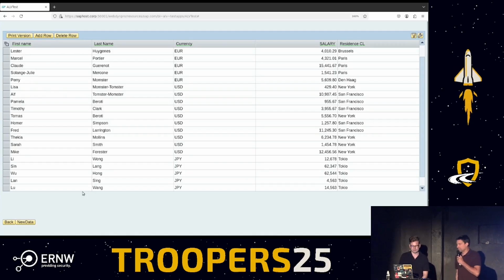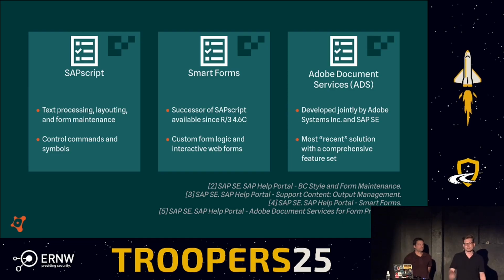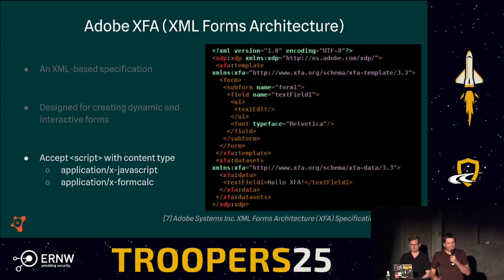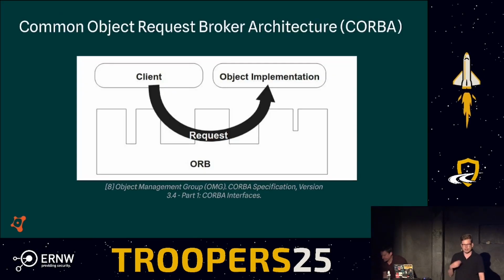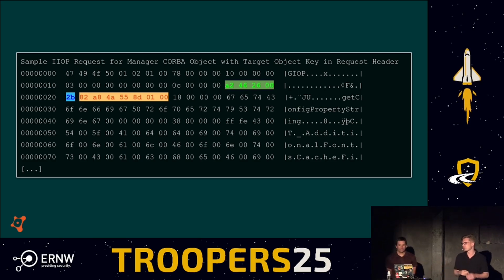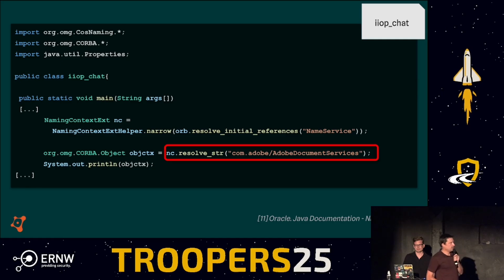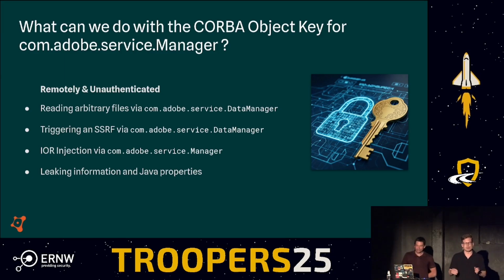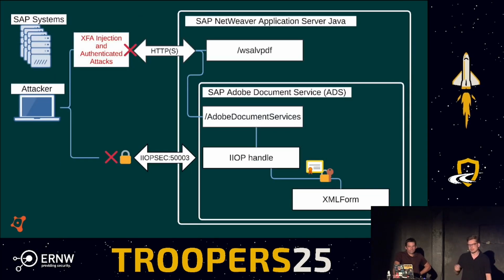TROPPERS25: Adobe and SAP - All Your Business Documents Belong To Us